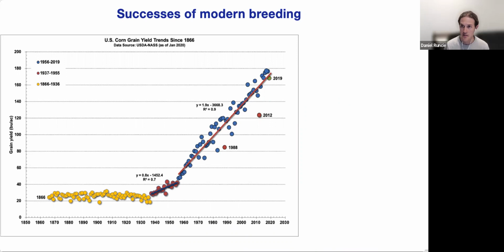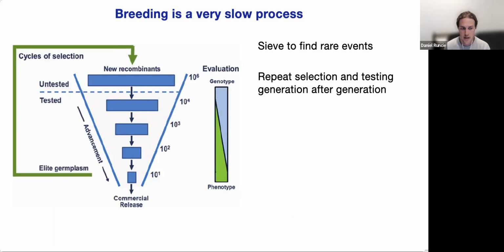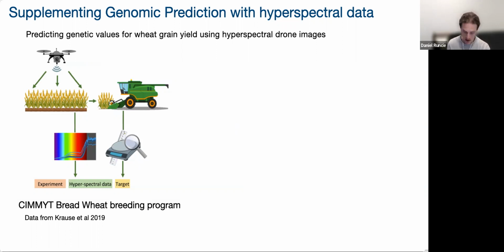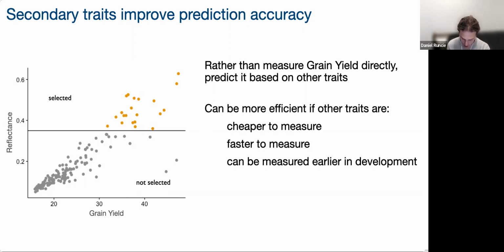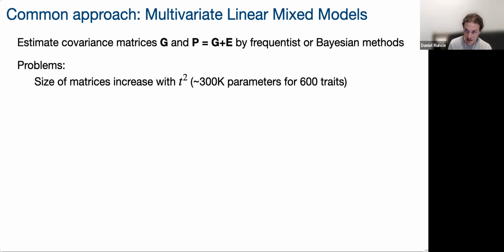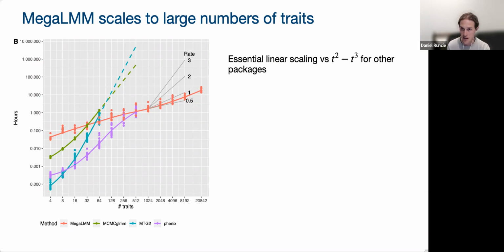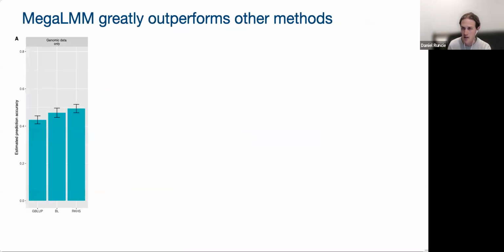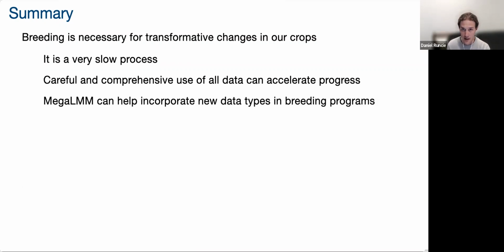Daniel Runcie - MegaLMM: A Statistical Model for Genomic Prediction with High-dimensional Traits